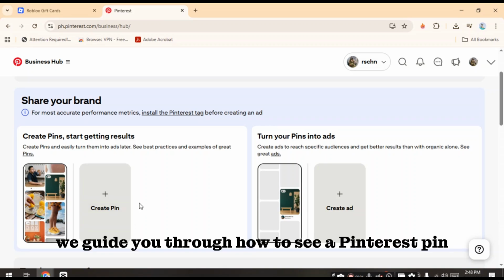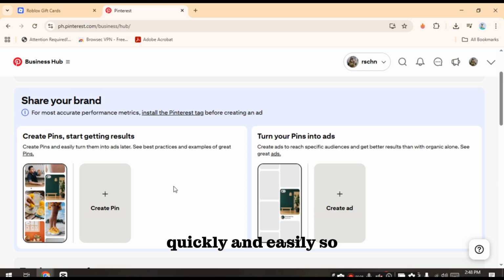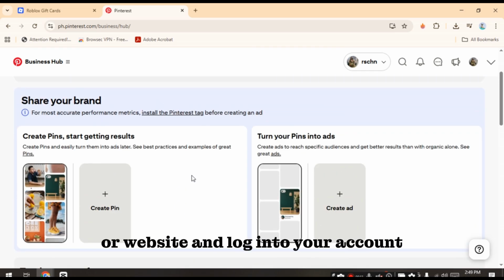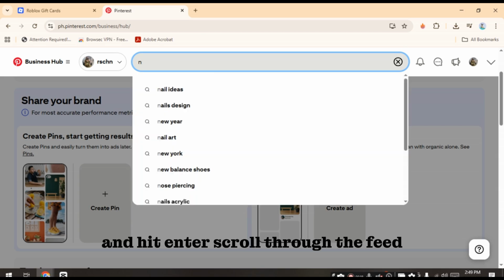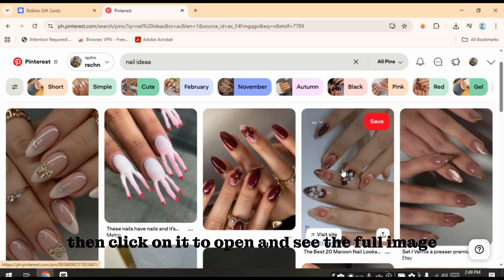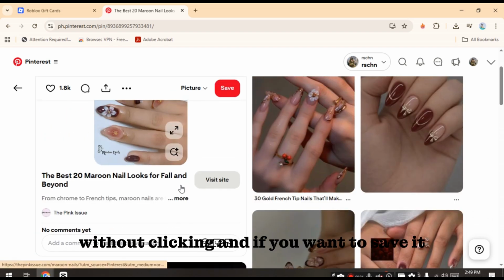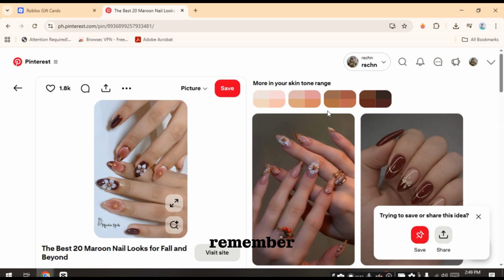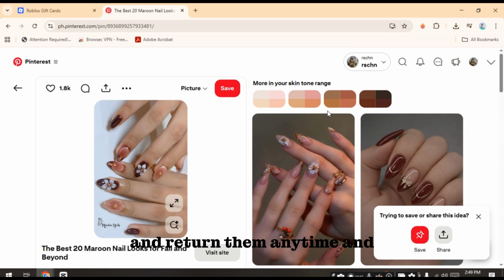How to See Pinterest Pin (Simple Guide)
Learn how to see Pinterest pin quickly in this easy tutorial. Discover how to view Pinterest pins, open Pinterest images, and find saved pins on Pinterest using simple steps. Whether you're on mobile or desktop, this guide shows how to see pins on Pinterest, check Pinterest posts, and browse Pinterest images without confusion. Perfect for beginners looking for a fast Pinterest tutorial to improve their experience.